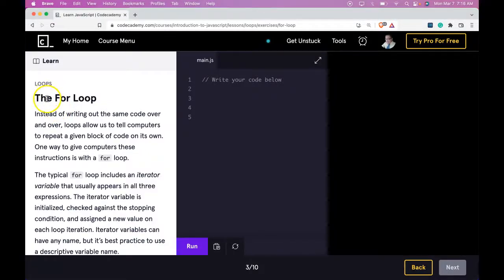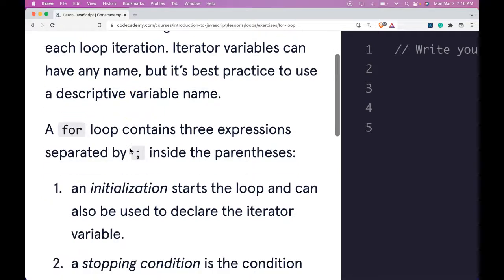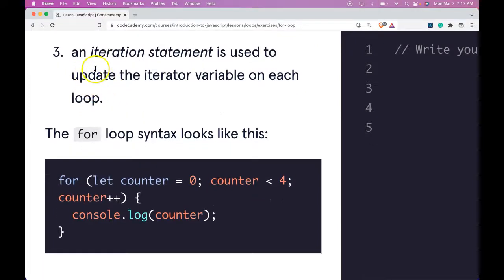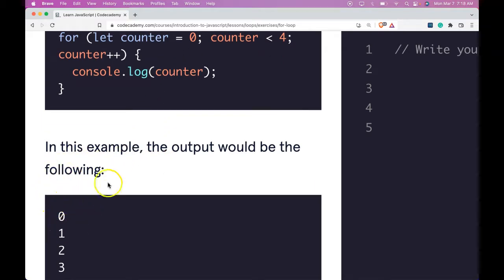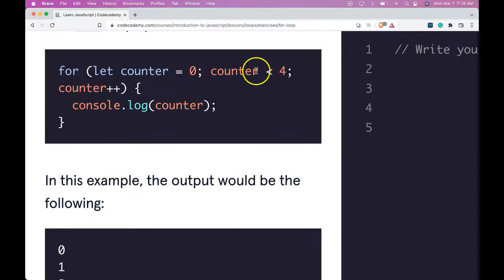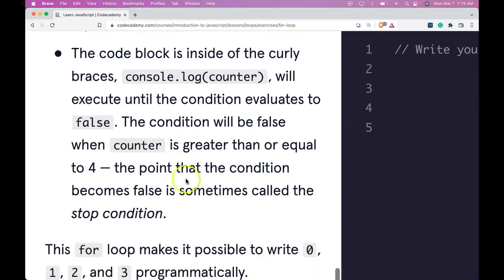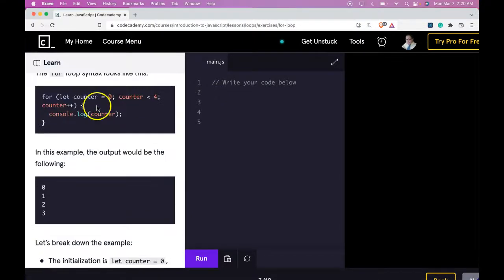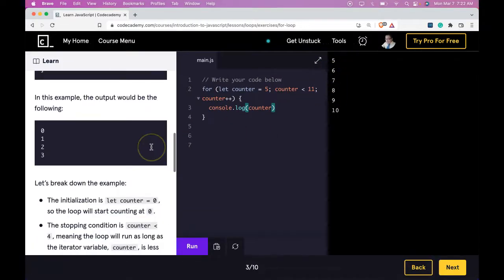The For Loop Explained, What is a for Loop in JavaScript, Learn for Loop on Codecademy's Learn JS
In this lesson, we look at, "The For Loop Explained, What is a for Loop in JavaScript, Learn for Loop on Codecademy's Learn JS".  This lesson teaches us how to implement a for loop.  We learn that a for loop has an initialized variable and a stop condition which is evaluated after each iteration through the loop.  If the condition is true the loop continues.  Our iteration statement is used to update the iterator variable each time we go through the loop.  With the knowledge of these concepts, we are able to practice our first loop examples by first seeing their example of how to print 0 through 3 to the console.  We are able to do this with a for loop.  Our initial variable is called counter and is set to 0.  Our condition says, as long as the counter is less than 4, continue in the loop and our iterator statement says that as long as it is true, increment counter by 1.  Then logic allows us to print certain numbers, as long as the initial condition we set is still true.  Once this condition is no longer true, the loop stops.  Understanding loops are very important in programming.  A thing to ask of yourself regularly is not, "how to understand loops in javascript", but rather "how to understand loops in programming".  As long you get this, you are advancing nicely.  Practice looping regularly.  Examples of looping through data are key javascript fundamentals